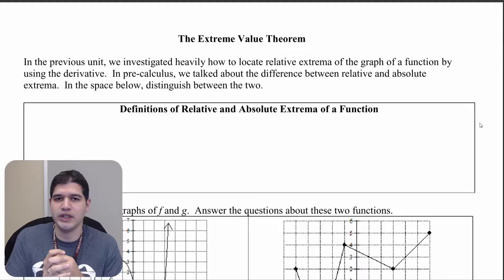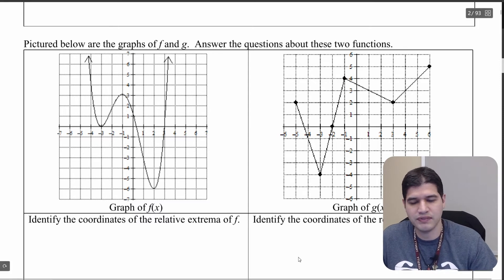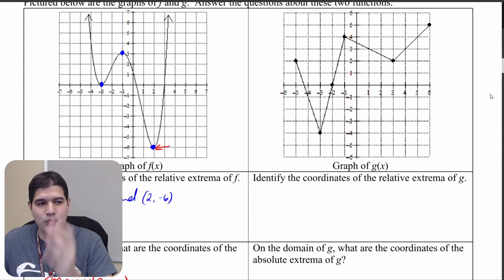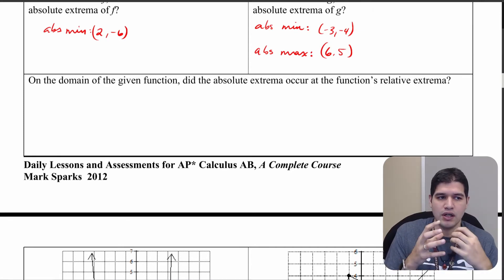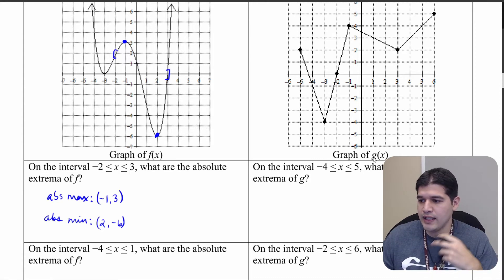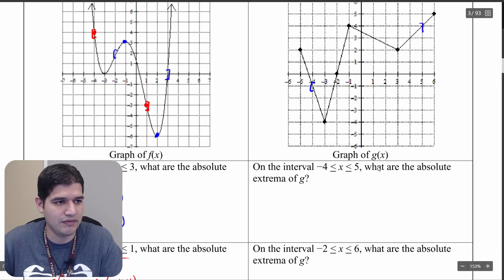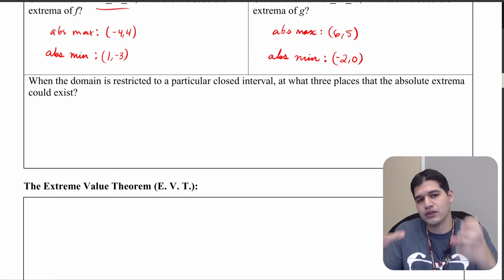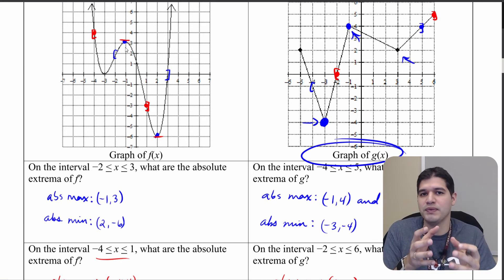5.1a Introduction To The Extreme Value Theorem | AP Calculus